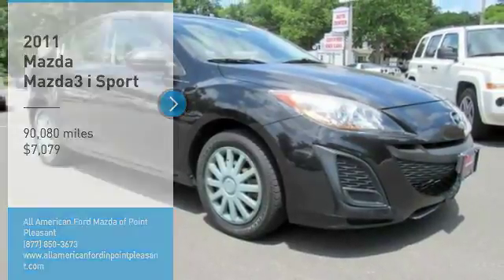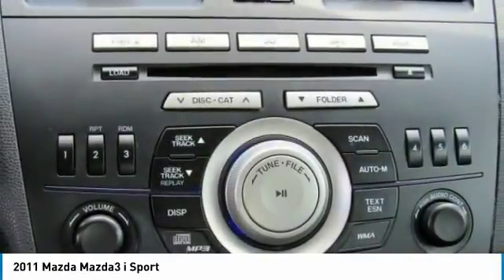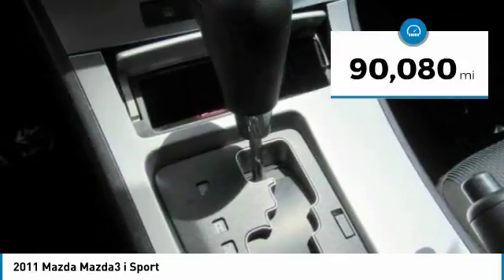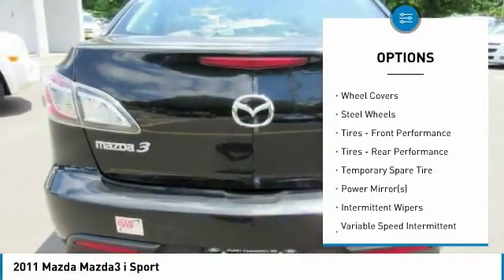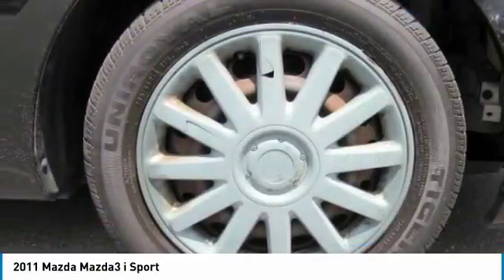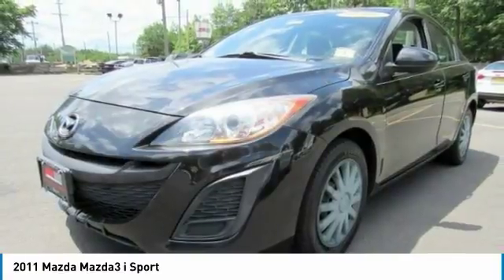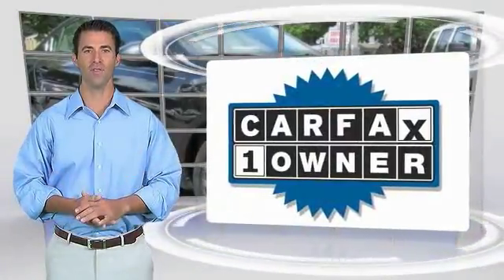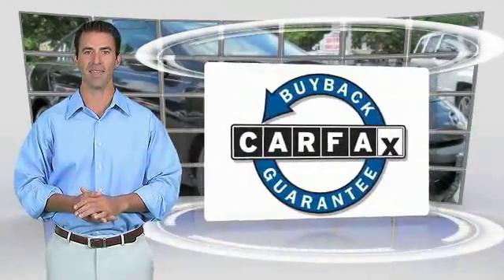2011 Mazda Mazda3 Point Pleasant New Jersey U20799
2011 Mazda Mazda3 i Sport

Don't miss this 2011 Mazda Mazda3. It's equipped with great features. You'll want to take this 4dr car home. Make a great choice today.